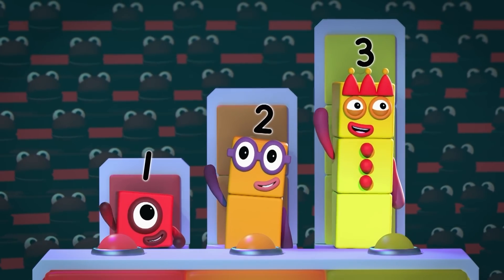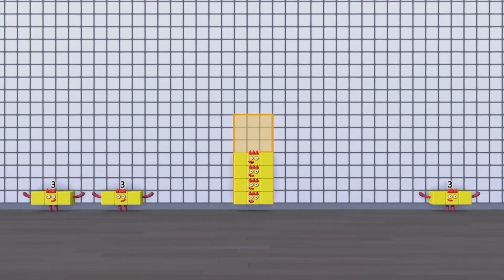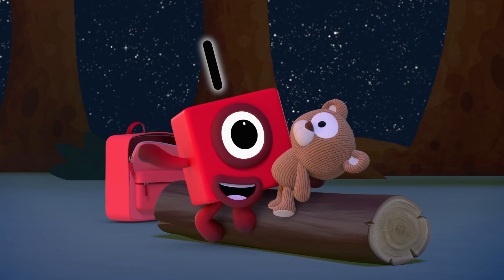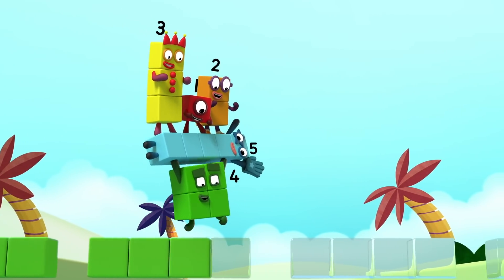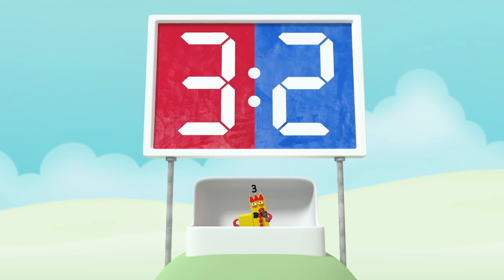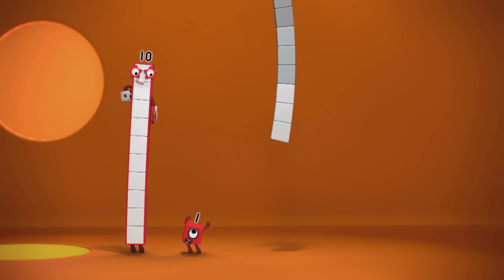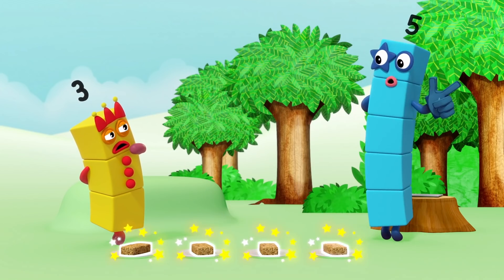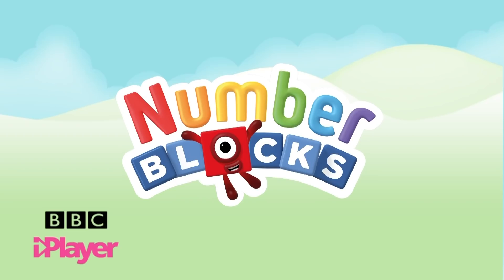@Blocks-Universe- Back to School Maths Magic! ✨ | Educational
How many new tricks can you learn?